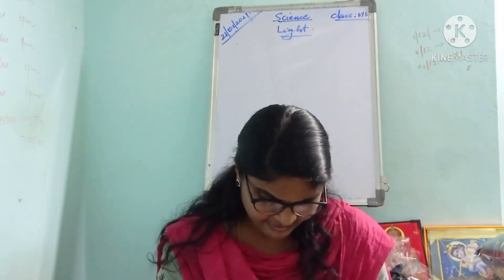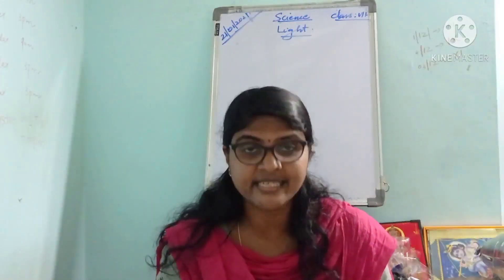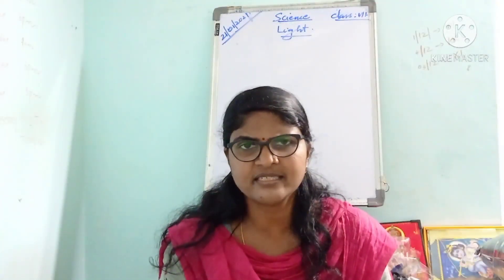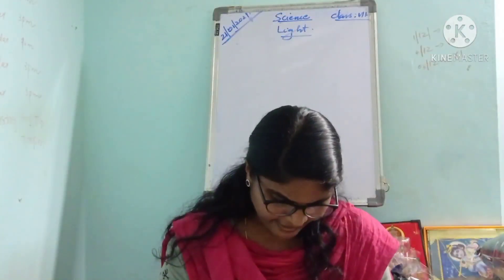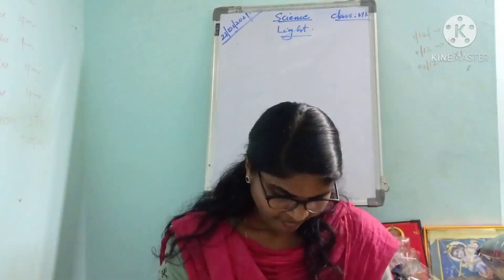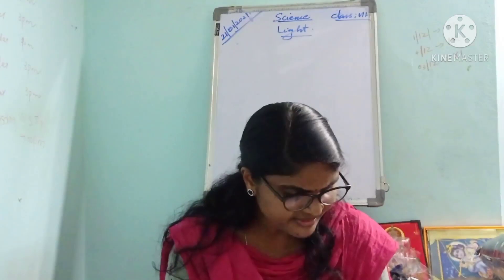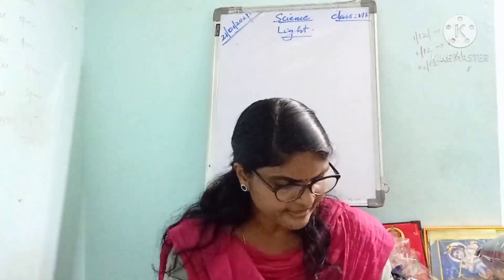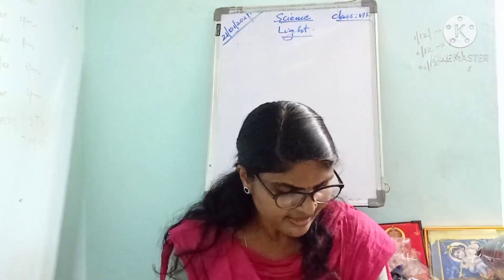Science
Revision. Light